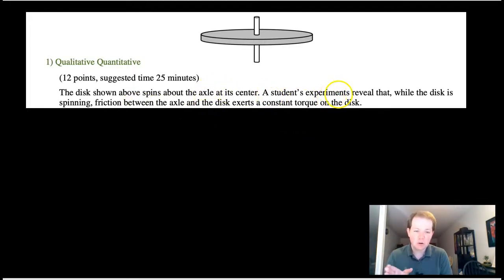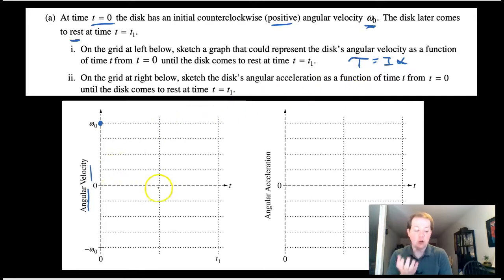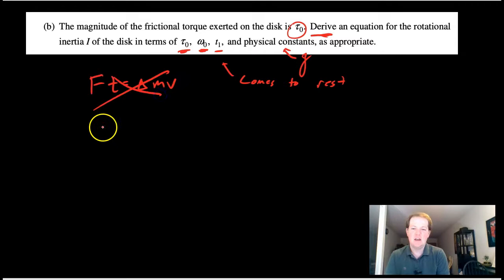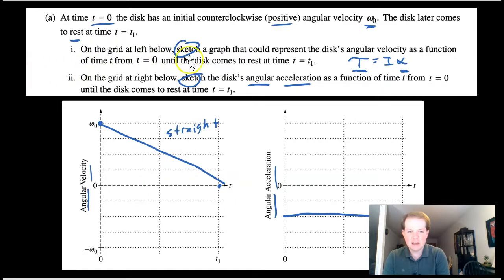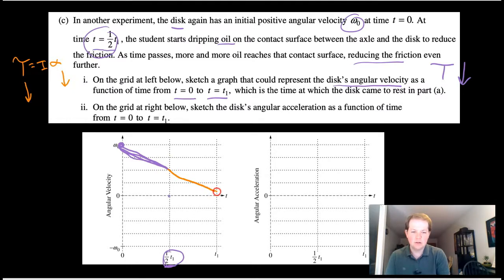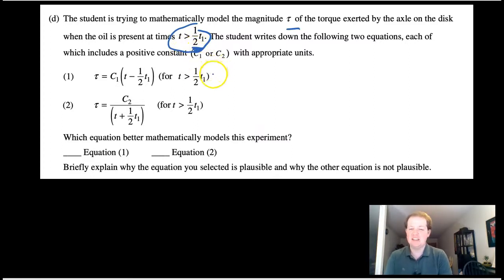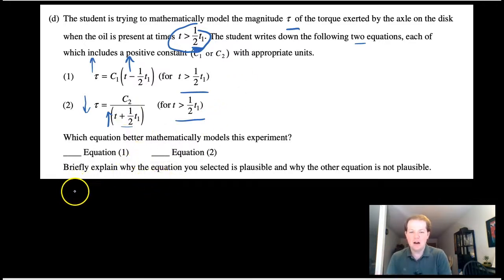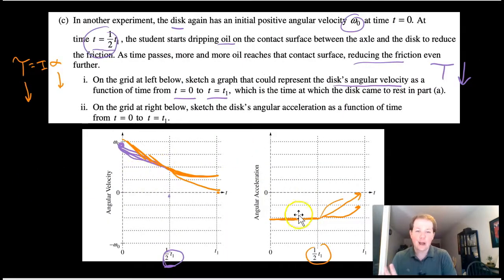FR Prac 2 Q1 Solutions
Note: I made a mistake for ci: the speed should NOT be zero at t1 since, with less friction, it would take longer to stop. A point was assigned NOT having it be zero, so I wouldn't haven't gotten full points! Remember, the goal is to get half the points, that usually puts you on track to pass!